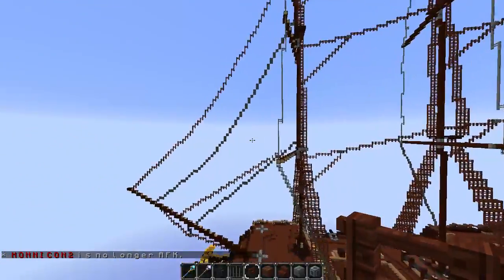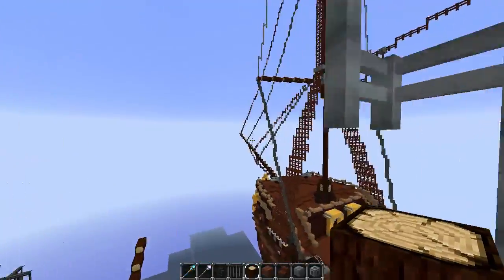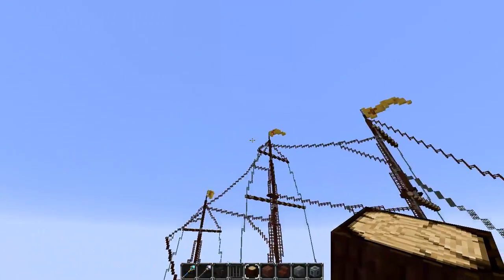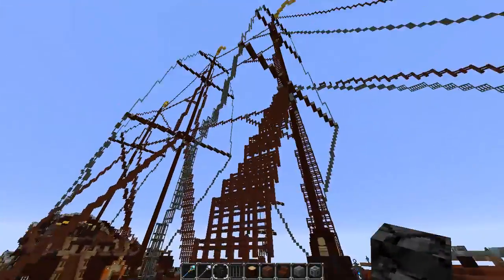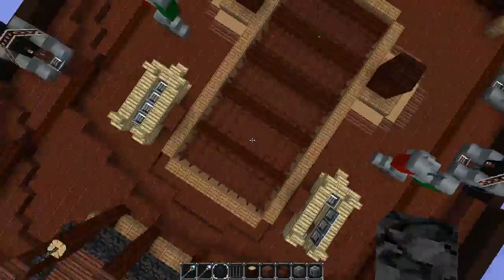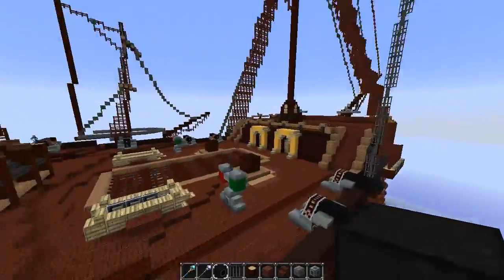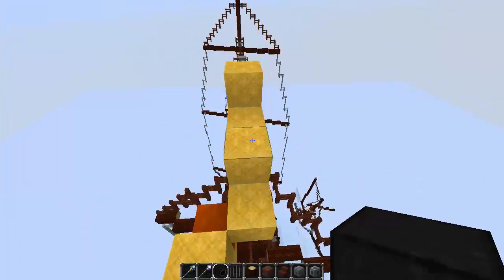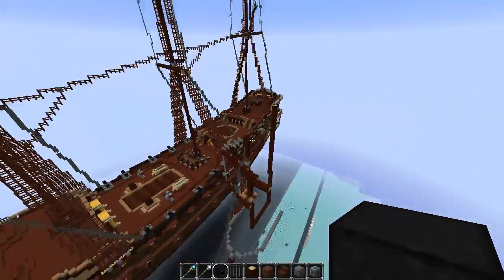Minecraft : Let's Build a Ship pt.2 Rigging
IN This episode, I show you how I make my rigging, and what tehniques I use to save time, and make stuff look better.

Like I said, he makes some really good ships, and really cool tutorials.

Intro music made by: Traktion
Song: Ultimatum

Outro music made by: Skorpion
Song: Prism

Thank you to Thijs Bakker for the new channel banner =D